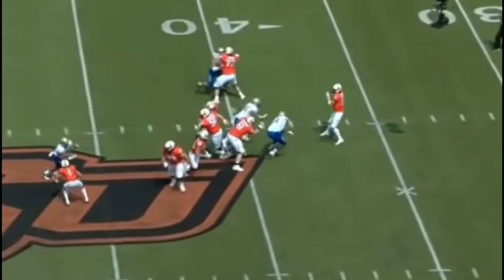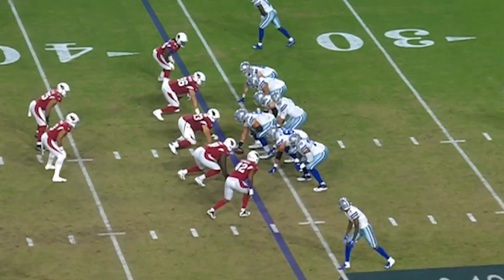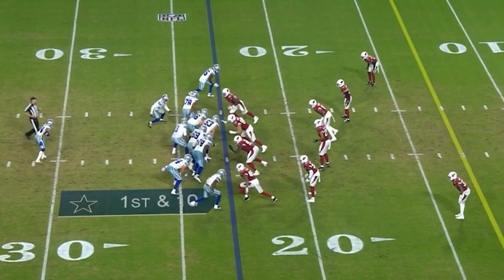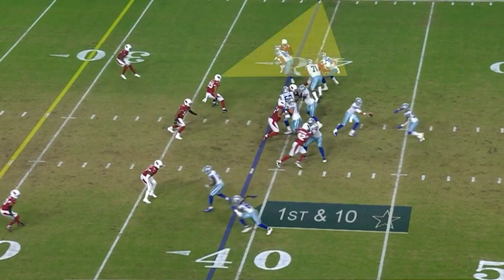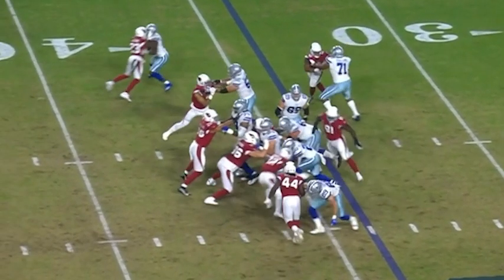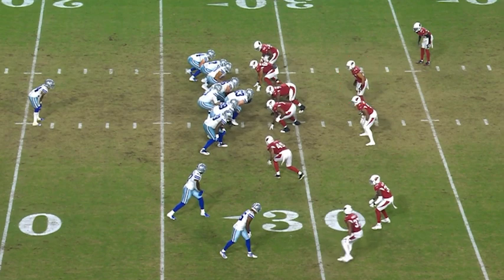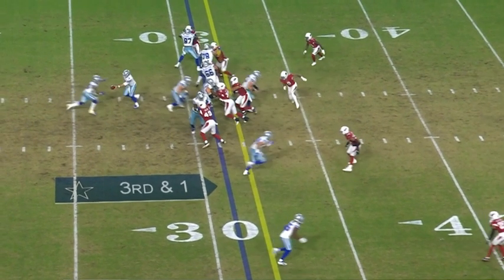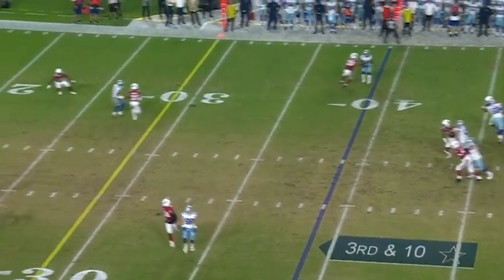Film Breakdown | Zaven Collins shows the IQ and Physicality to be a Star with the Arizona Cardinals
Quick film breakdown of Zaven Collins in the preseason. He has the Football IQ and Physicality to be a superstar linebacker.